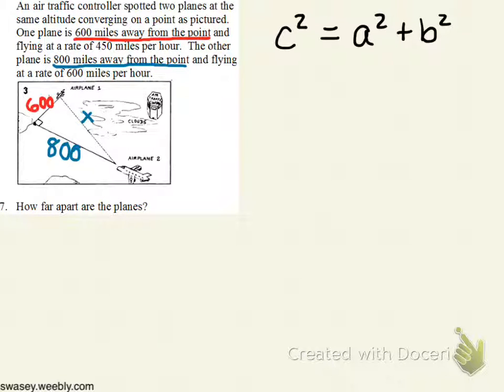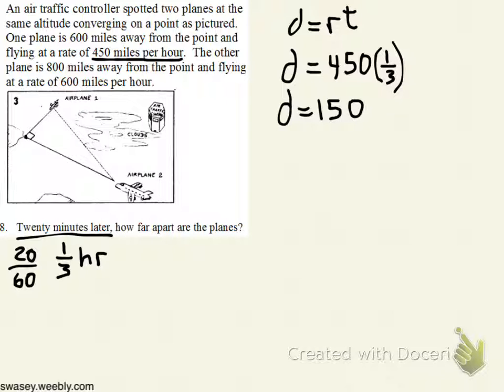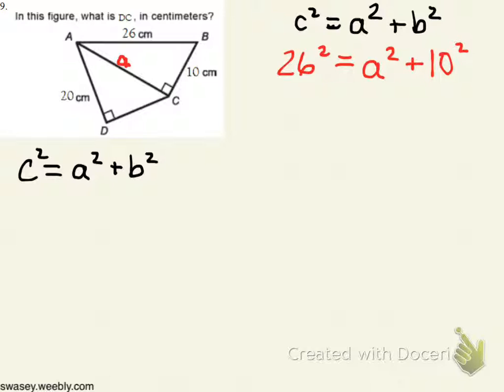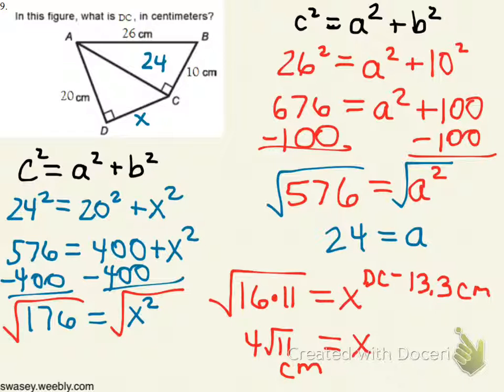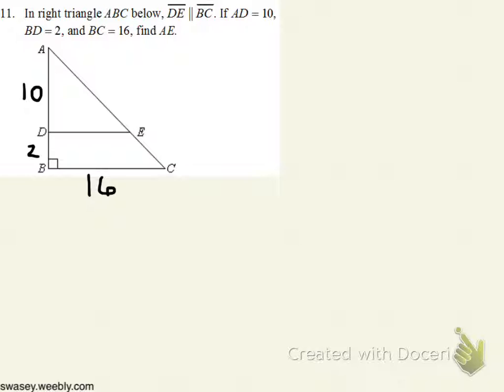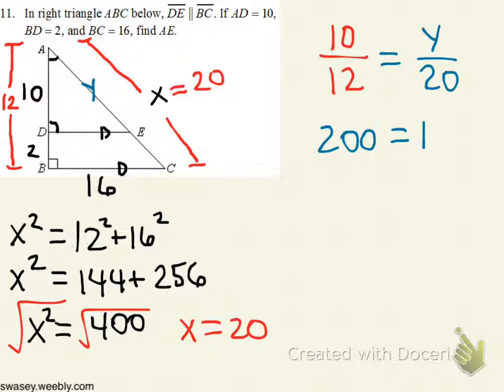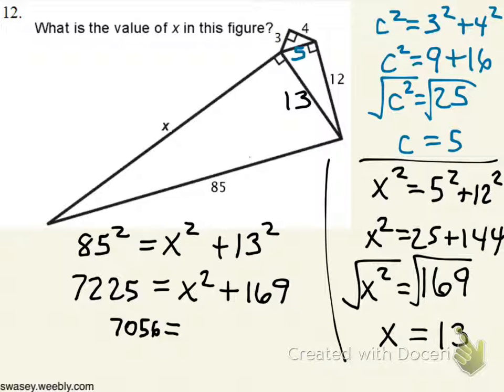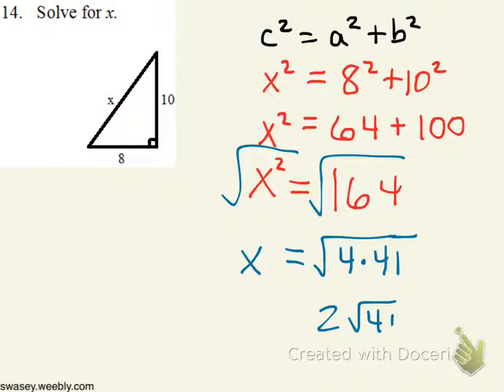Geometry unit 8 part 1 Review #7-14